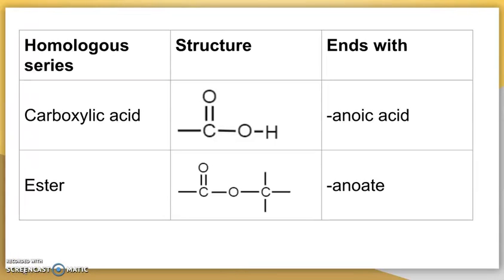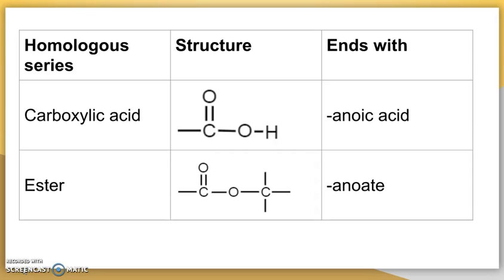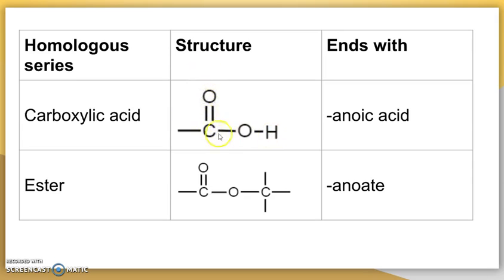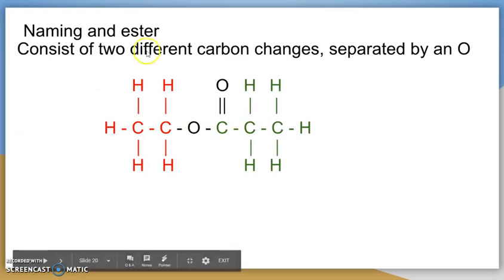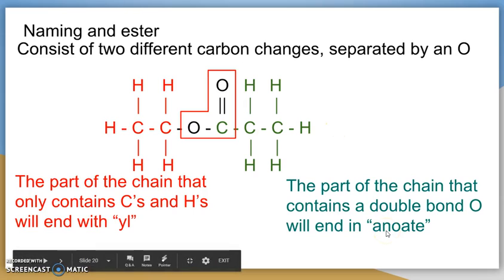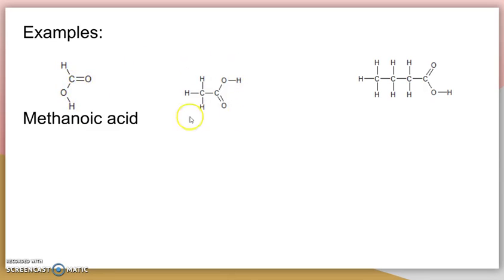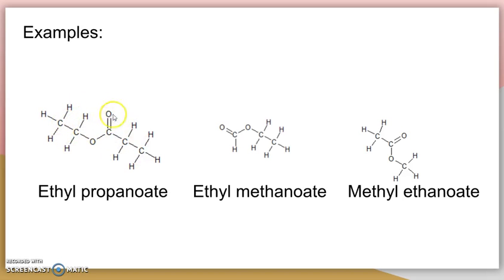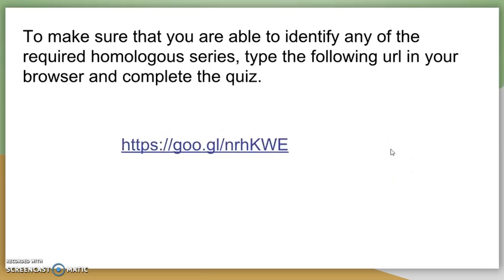Video 4 Carboxylic acids and esters